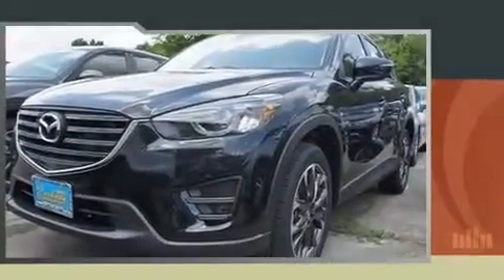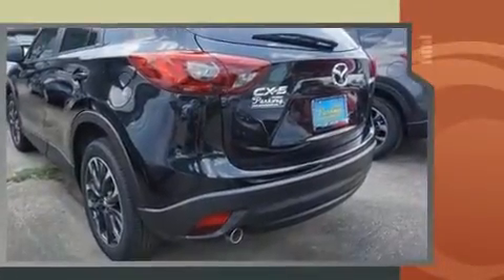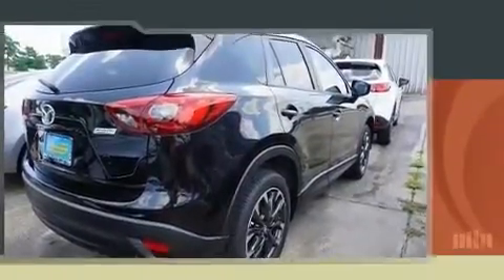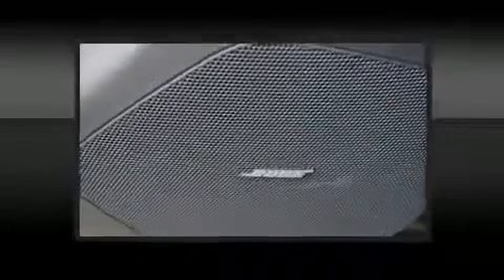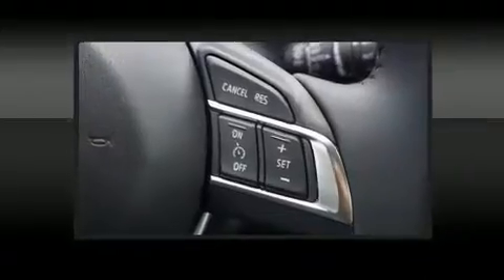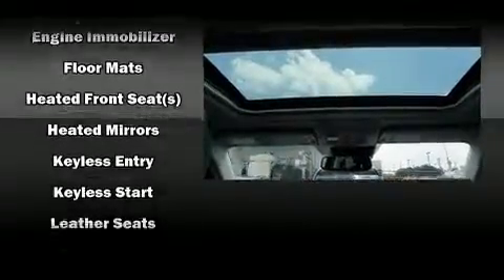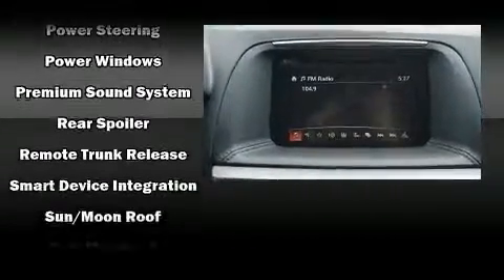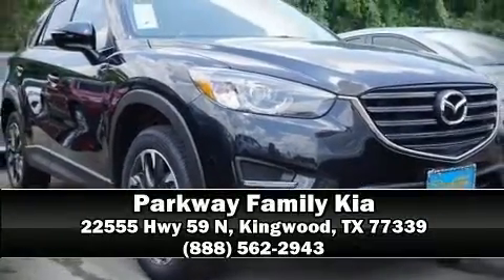2016 Mazda Mazda CX-5 Grand Touring (2016.5)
Load your family into the 2016 Mazda CX-5. Under the hood you'll find a 4 cylinder engine with more than 170 horsepower, providing a smooth and predictable driving experience. Mazda prioritized practicality, efficiency, and style by including: leather upholstery, delay-off headlights, a trip computer, a blind spot monitoring system, telescoping steering wheel, heated door mirrors, and a split folding rear seat. For drivers who enjoy the natural environment, a power moon roof allows an infusion of fresh air. Audio features include a CD player with MP3 capability, and 9 speakers, providing excellent sound throughout the cabin. Mazda also prioritized safety and security with features such as: dual front impact airbags, front SIDE impact airbags, traction control, brake assist, a panic alarm, an emergency communication system, and 4 wheel disc brakes with ABS. Various mechanical systems are monitored by electronic stability control, keeping you on your intended path. Our experienced sales staff is eager to share its knowledge and enthusiasm with you. They'll work with you to find the right vehicle at a price you can afford. We are here to help you.